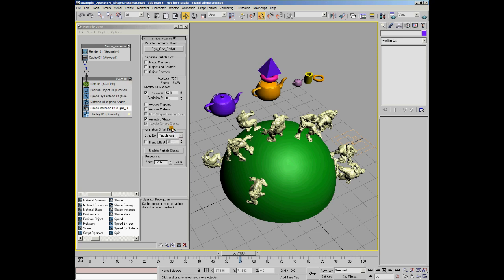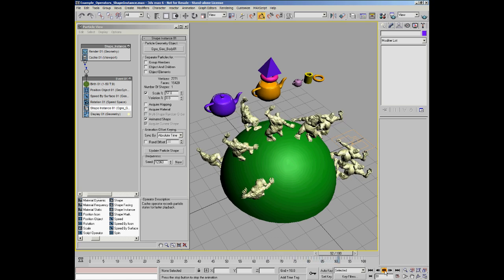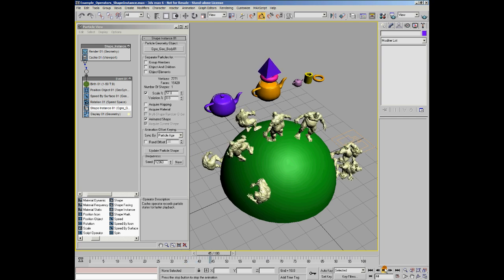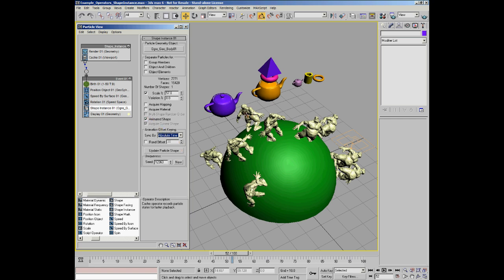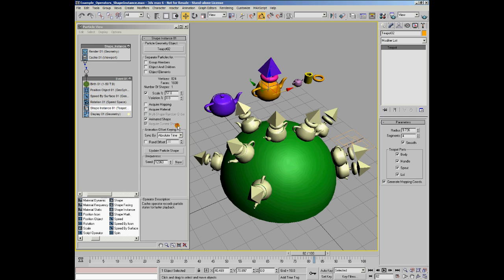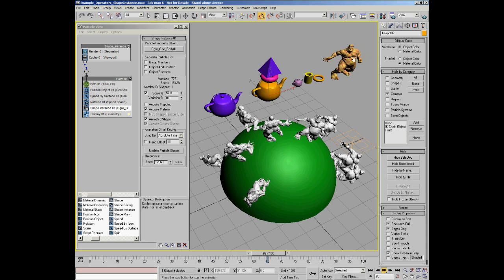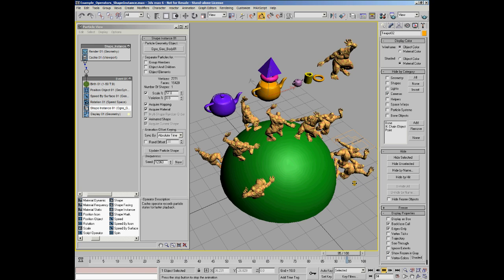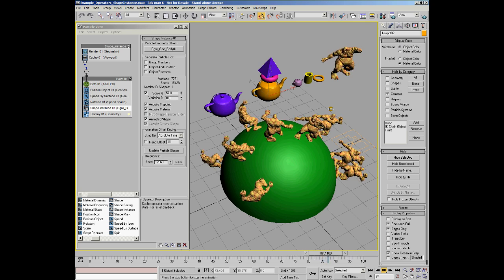3DS MAX - CG Academy Tutorials Serie 5 ] - [ 3 - Shape Instance - Pt.5